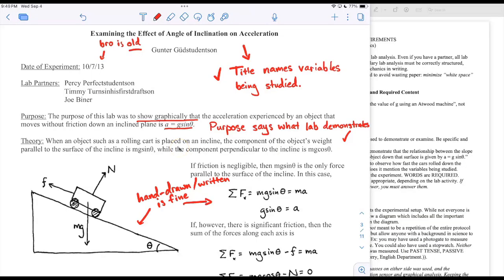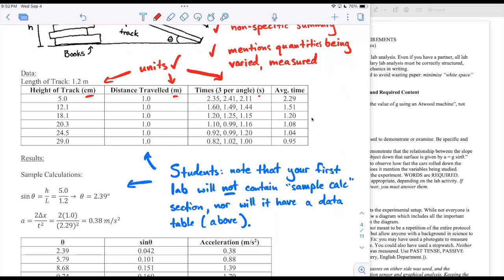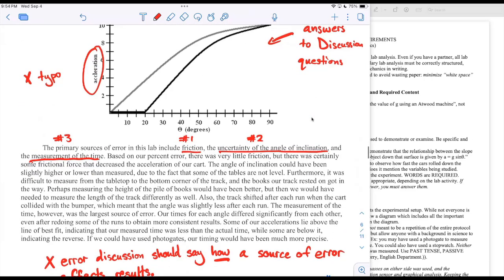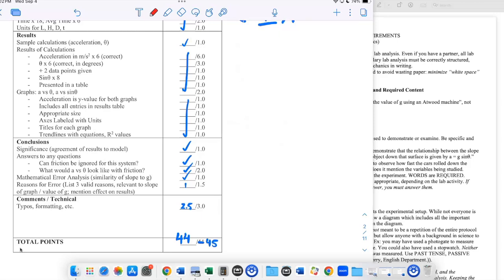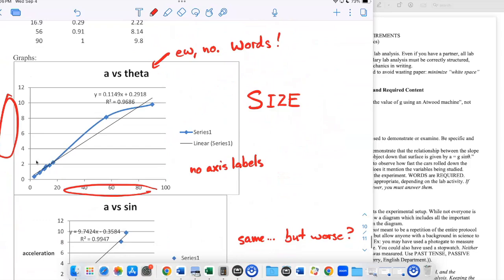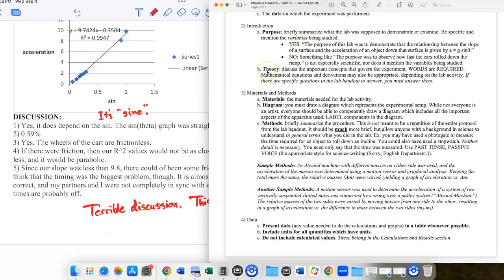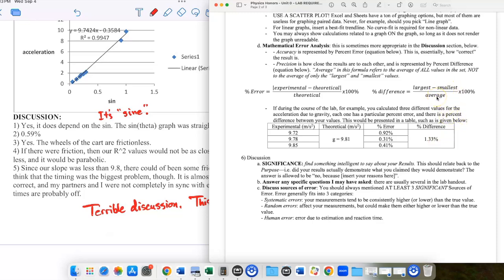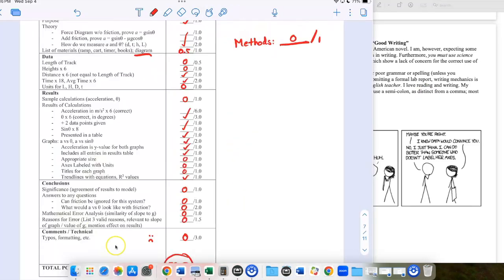Good, Bad (and Ugly) Labs